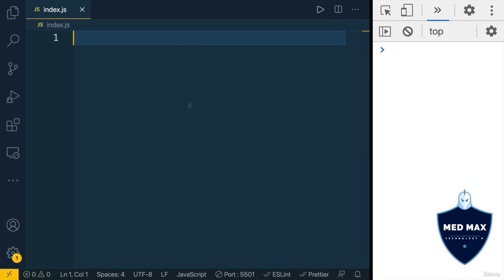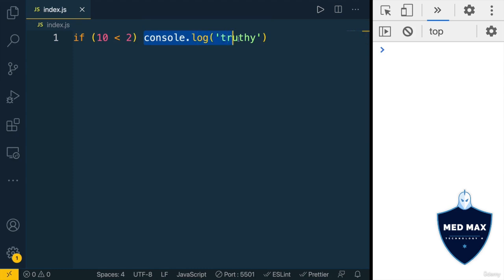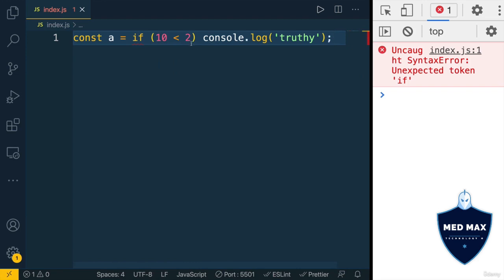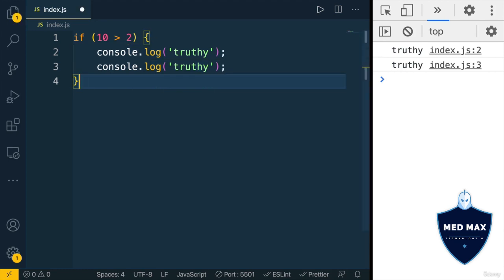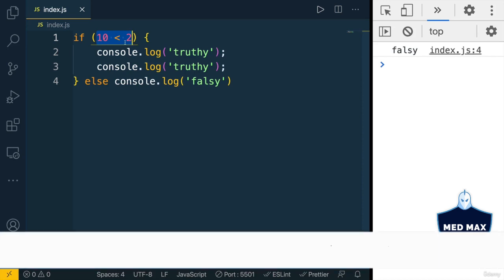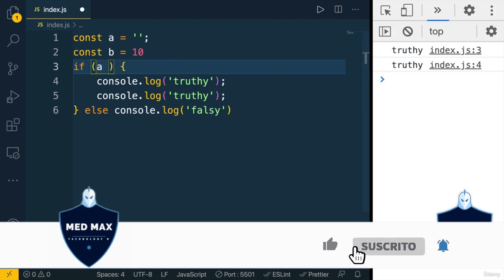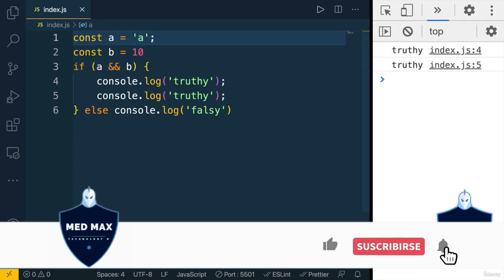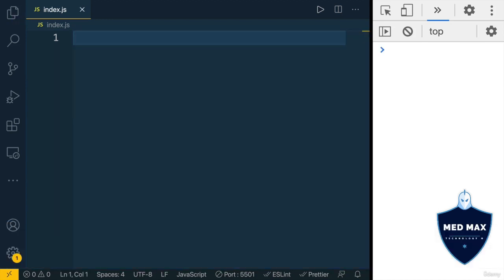If and if else statements - Episod 38